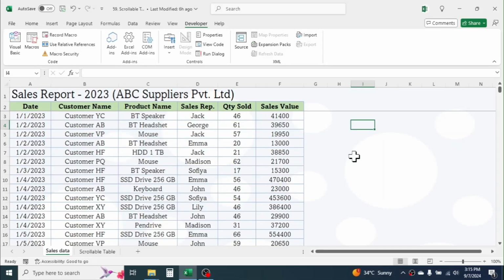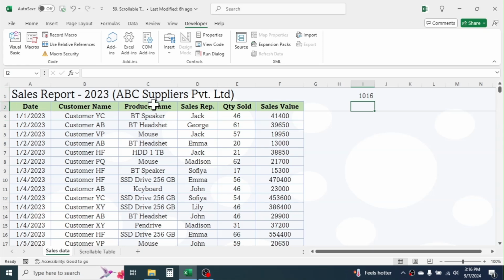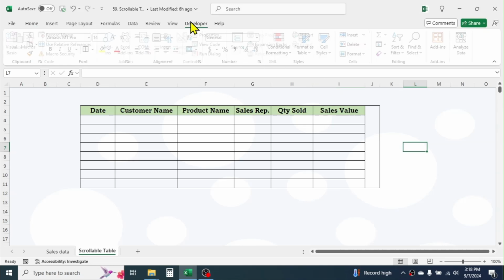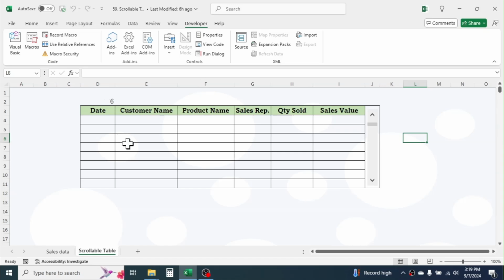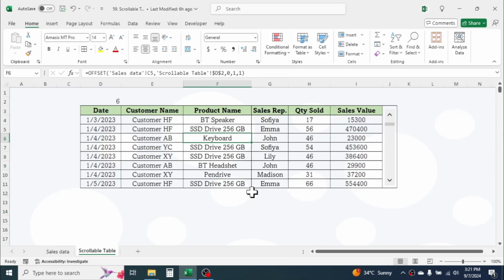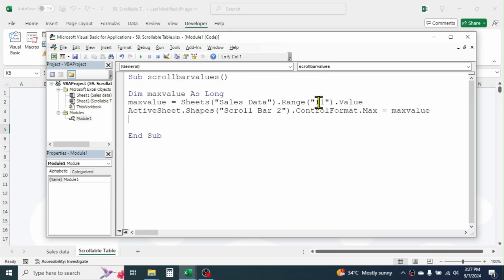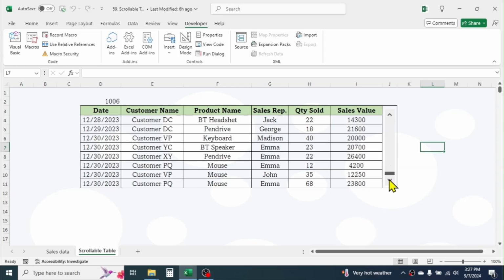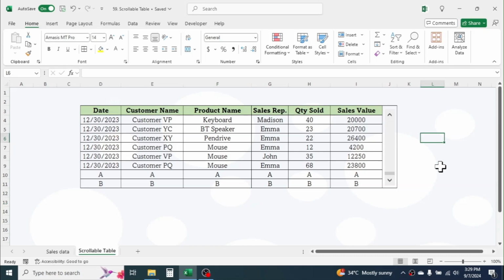Data Scrollable Table in Excel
Learn how to make data scrollable table in Excel sheet. This is useful to show the whole data inside a small table which looks good if you incorporate it in dashboards or reports.